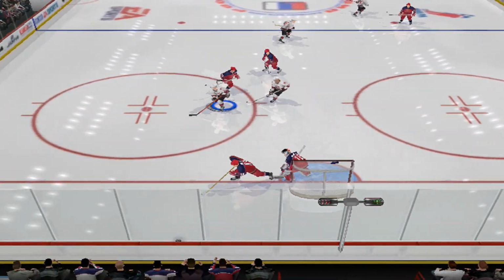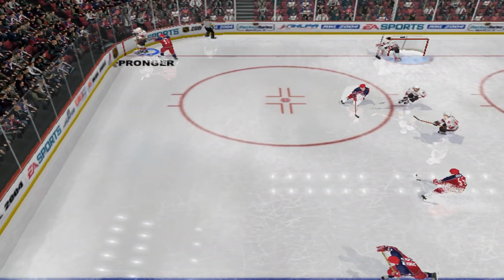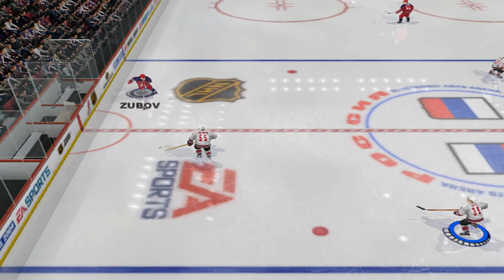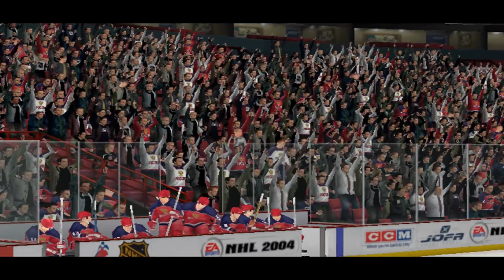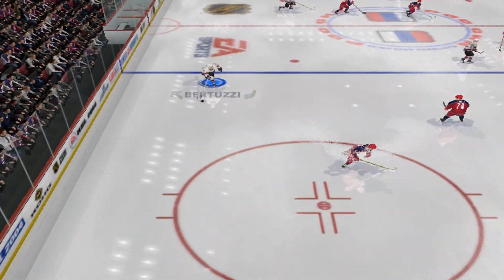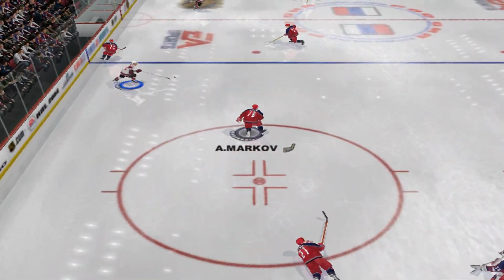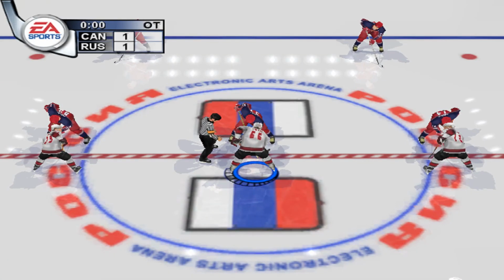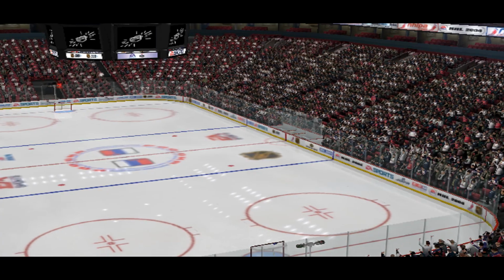NHL 2004 - PC (2003) - Russia vs Canada - Exhibition Game - Test Windows 10